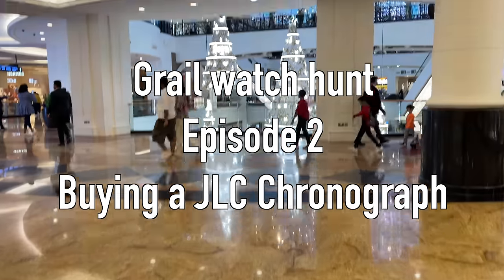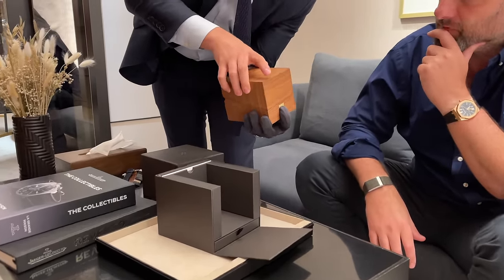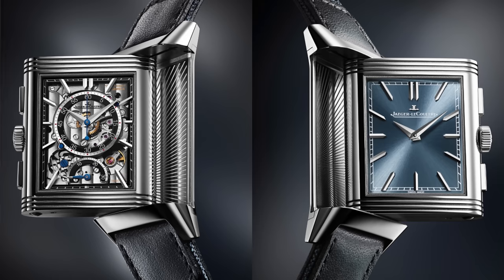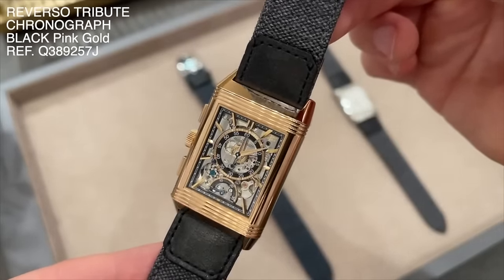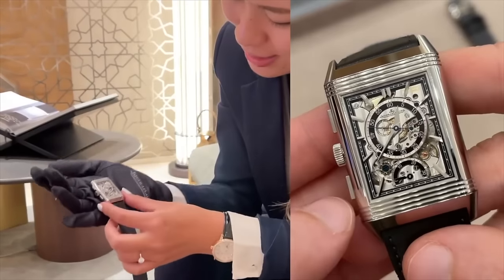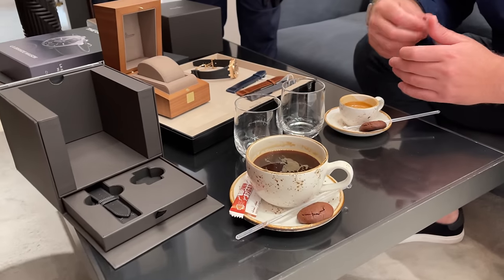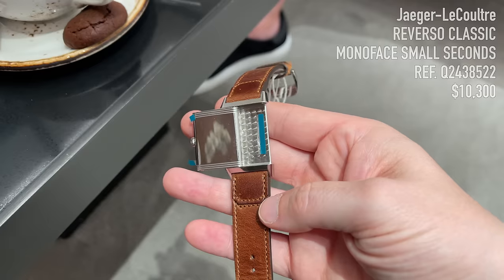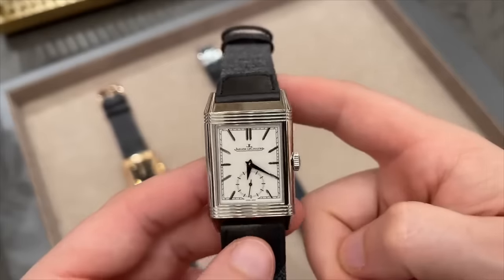Buying a Jaeger-LeCoultre Reverso Tribute Chronograph REF. Q389848J - Grail Watch Hunt Episode 2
'Adrift Among Infinite Stars' by Scott Buckley - released under CC-BY 4.0.

Buying a Jaeger-LeCoultre Reverso Tribute Chronograph - Grail Watch Hunt Episode 2 REF. Q389848J

Hey everyone,

in this episode we join my friend Zak for the purchase of his JLC Chronograph Tribute edition. We will also have a look at all the nice JLC watches we can find over here and if one of them could be my next grail watch. So take a coffee and enjoy the video.